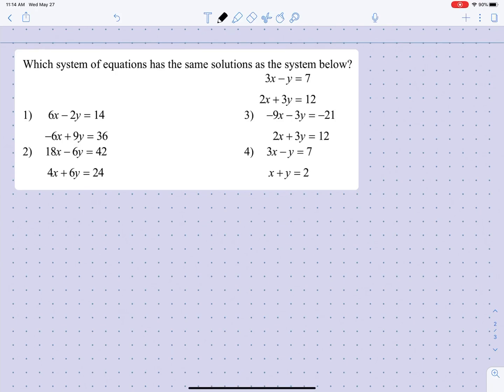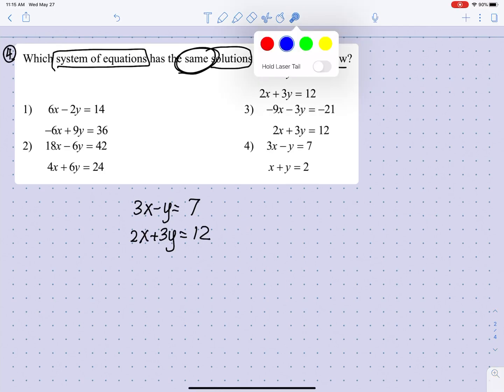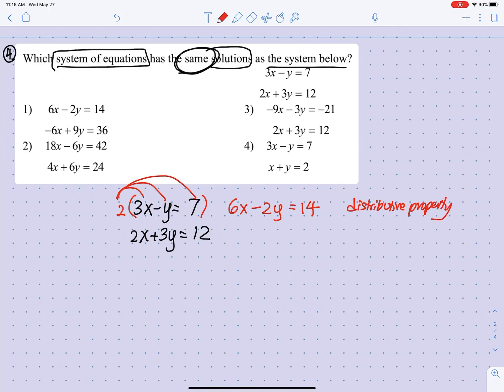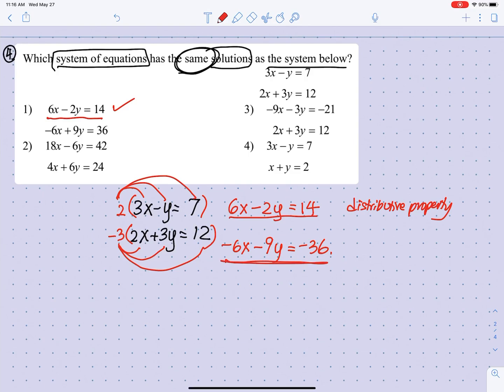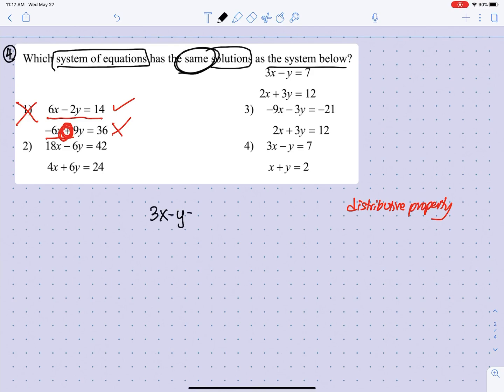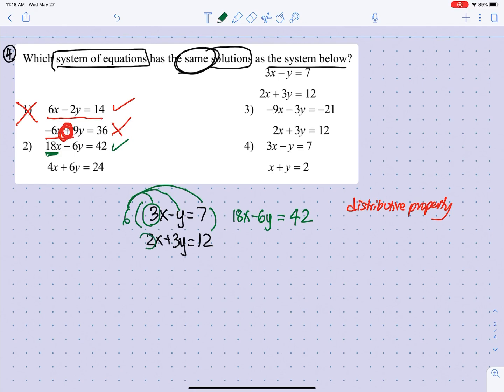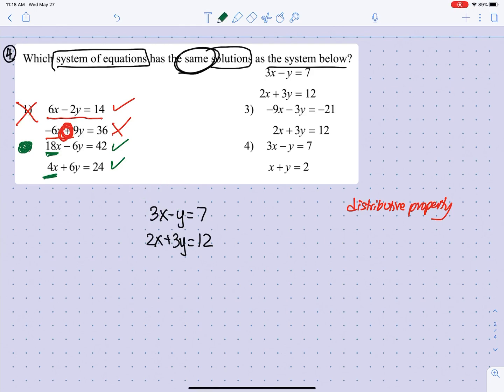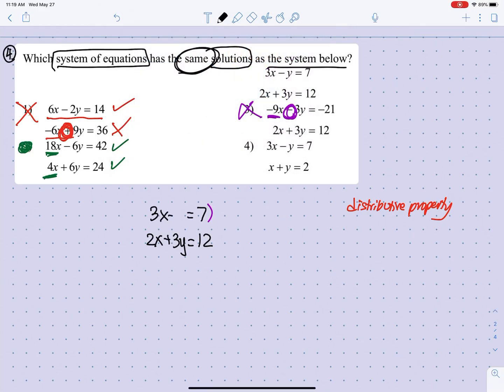Algebra Review for Final Problem #4 System of Equations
Review for Algebra Final Problem #4 Systems of Equations

Artist
🎵Support AWN

Crédit

Category
Music
License